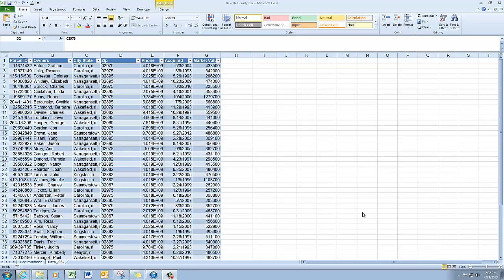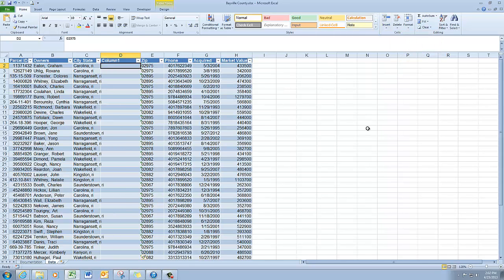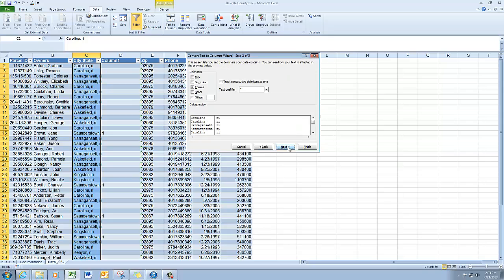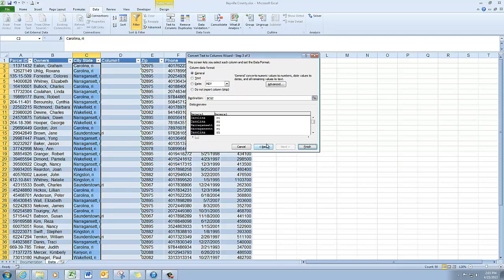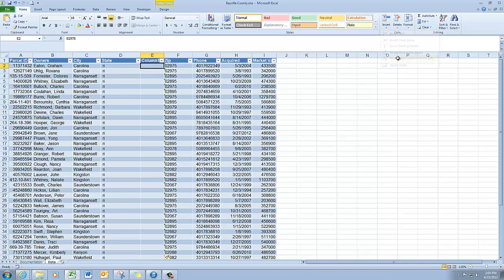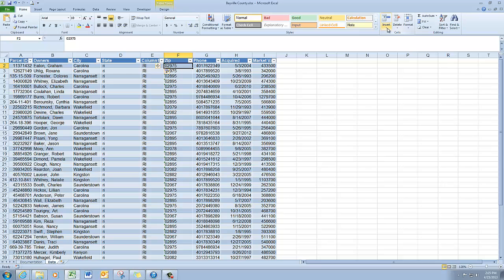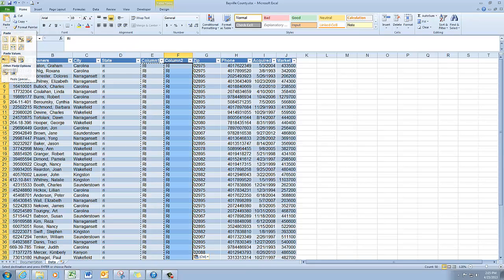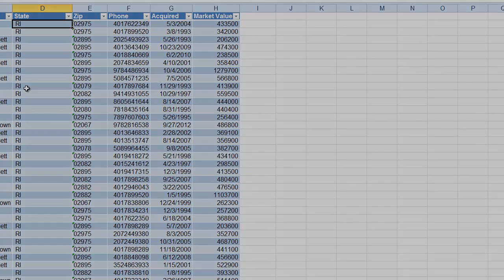Text to Columns and Proper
Using the text to columns command and the UPPER function